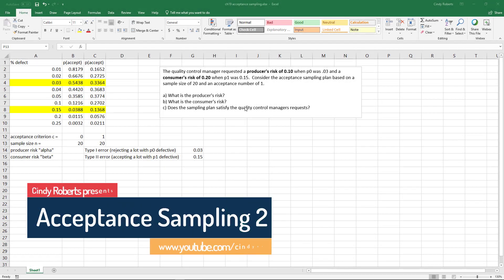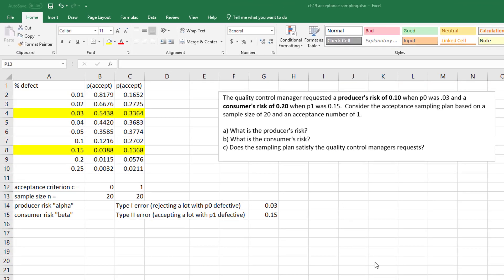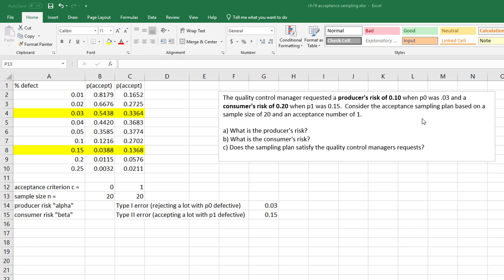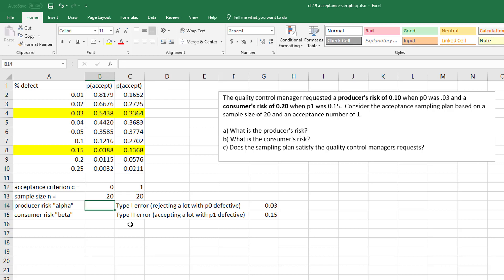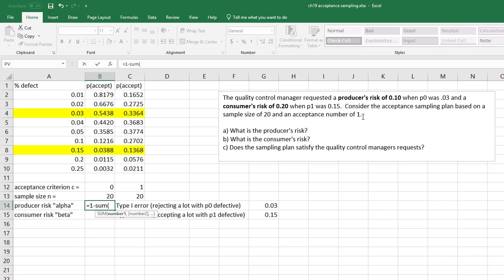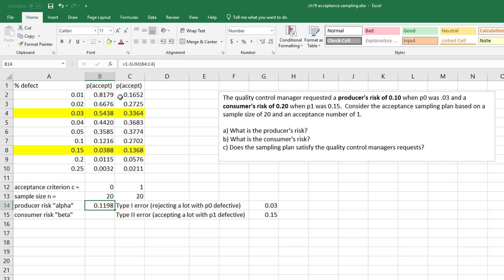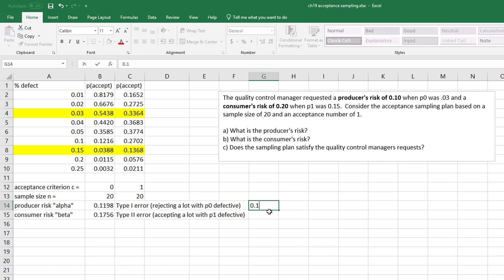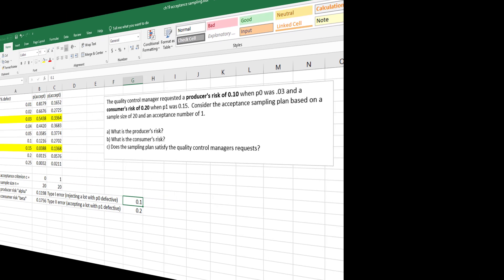Acceptance sampling2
What if quality control wants to know if you stay within a particular risk? This video shows an example